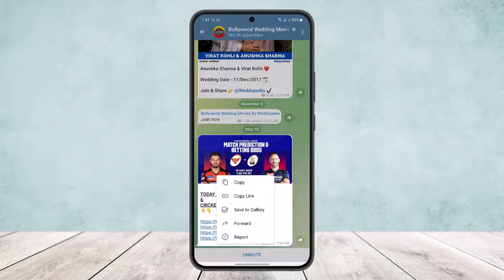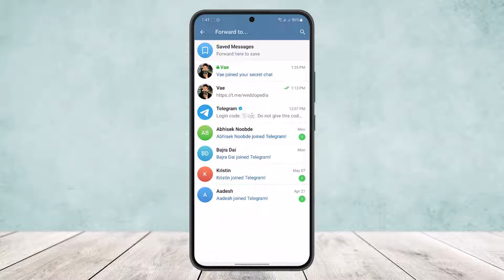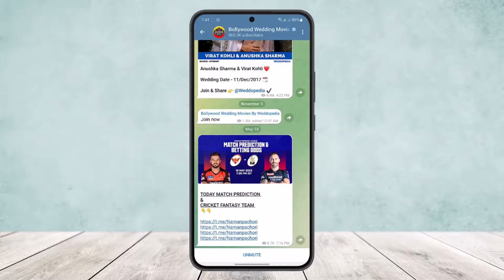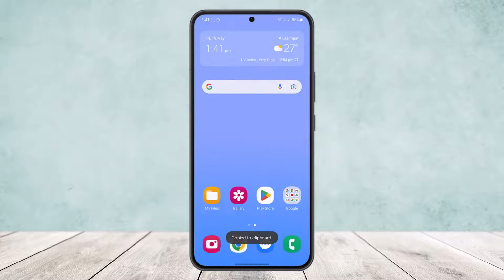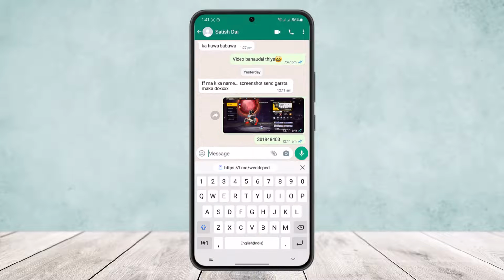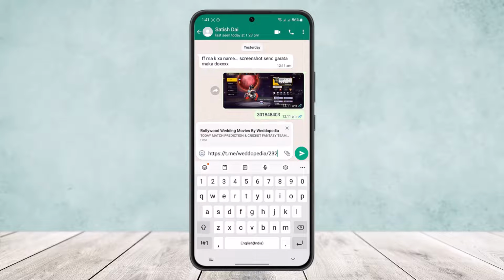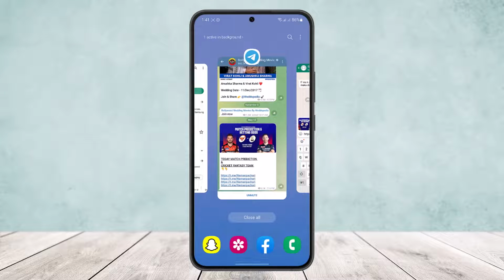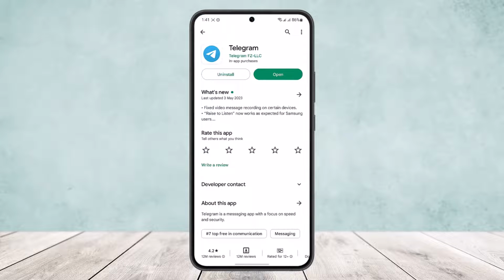How to Forward Message From Telegram to WhatsApp ! [EASY STEPS]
In this tutorial video, I will simply show you how to forward messages from Telegram to WhatsApp. So just make sure to watch this video till the end.

~ Video Chapters:
0:00 Introduction
0:10 Overview
0:40 Foward message To WhatsApp